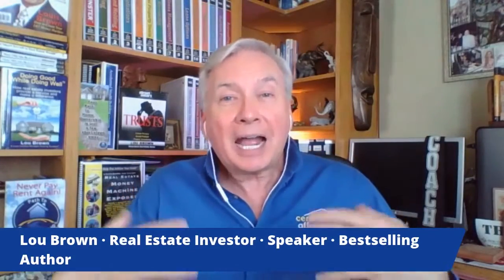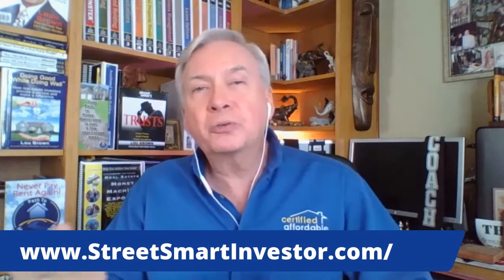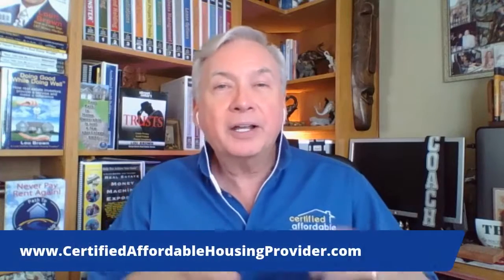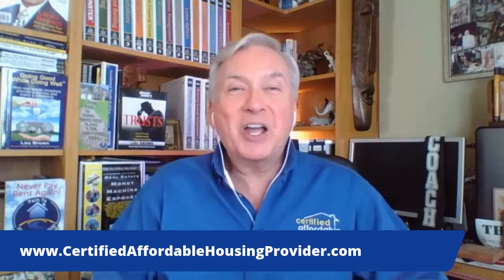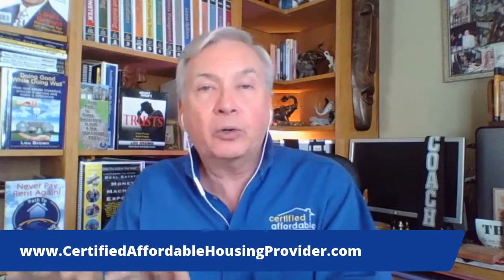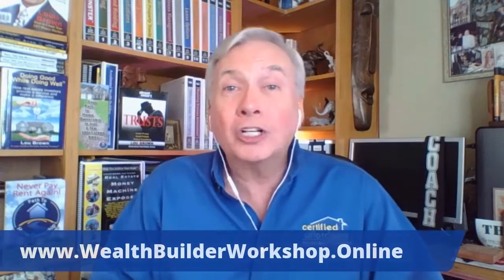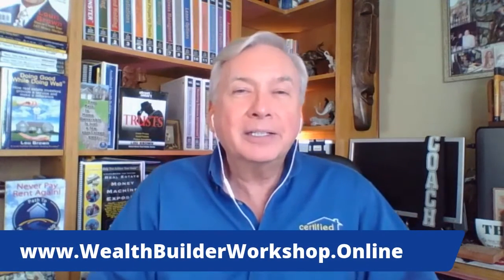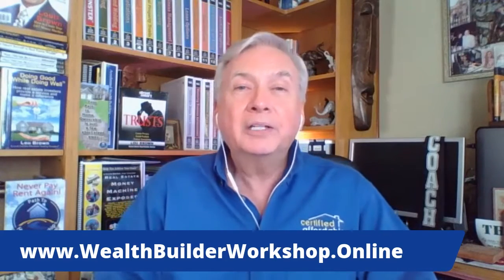Creative Financing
“How can I be more creative in  offers that help my sellers or buyers to make?”

Lou Brown usually hears this question from his real estate agents.

The only transaction that real estate agents want to get involved in is an “all-cash deal”. Which means their client will go to the bank and qualify for a loan. Or if the agent is fortunate enough that his client has all the cash and then the deal is done.

In this video, Lou will introduce another way that has so much more opportunity that can increase the sales price of a home.

Where I teach the 37 different ways to structure a transaction.